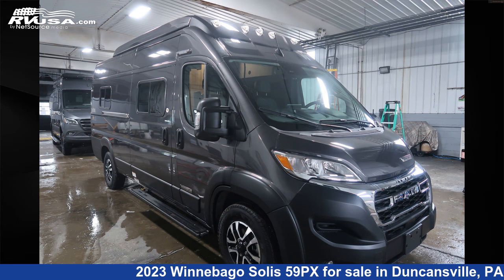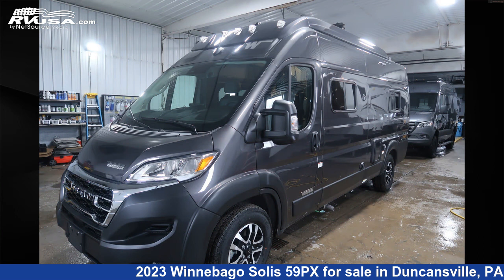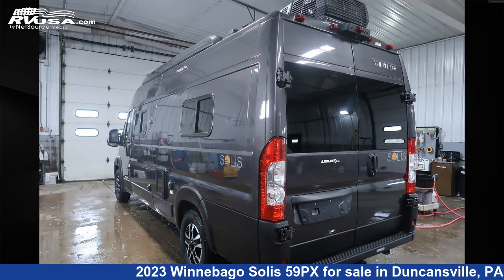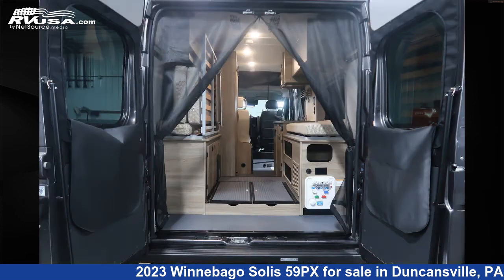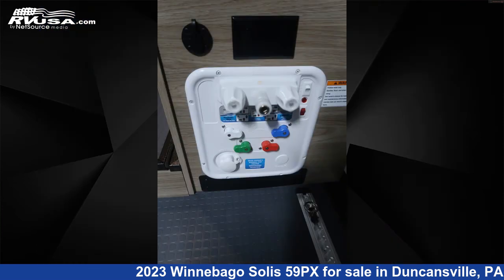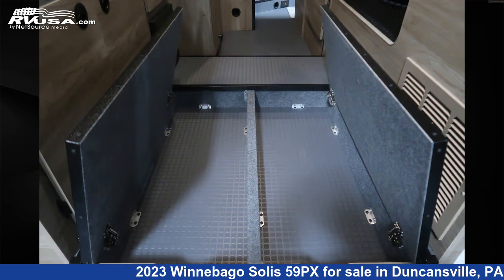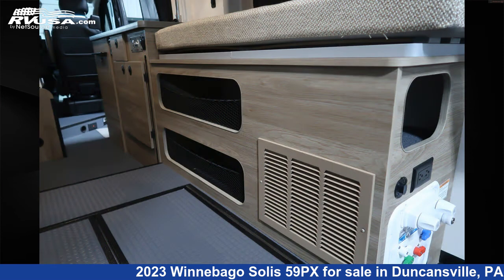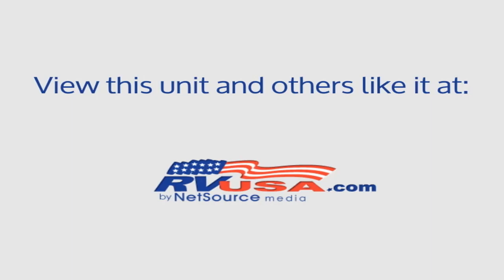Breathtaking 2023 Winnebago Solis 59PX Class B RV For Sale in Duncansville, PA | RVUSA.com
This 2023 Winnebago Solis 59PX is a Class B RV. It is located in Duncansville, PA 16635 and is offered for sale by Ansley RV. This New Winnebago Is 21' 0" in length and features a Nomad/Natural/Weathered Teak II interior, sleeps 4, CO Detector, Skylight, Spare Tire Kit, LP Detector, External Shower, Stove Top Burner, Smoke Detector, Refrigerator, Air Conditioning, Auxiliary Battery, and 20 gal fresh water capacity. This 2023 Winnebago Solis 59PX is built on a ProMaster 3500 chassis and is powered by a Pentastar VVT engine.